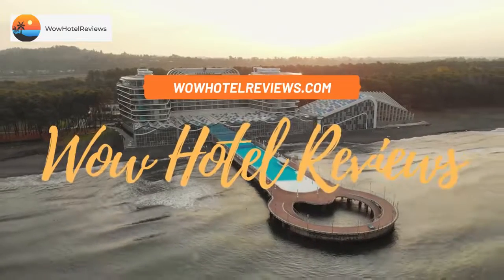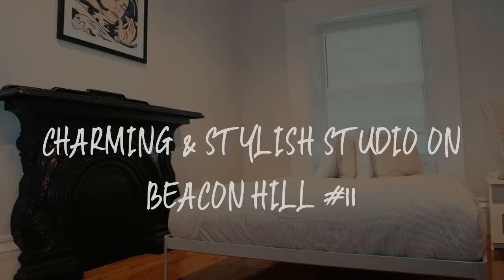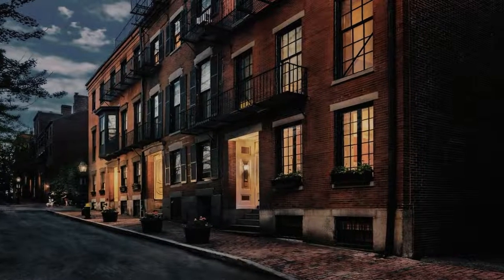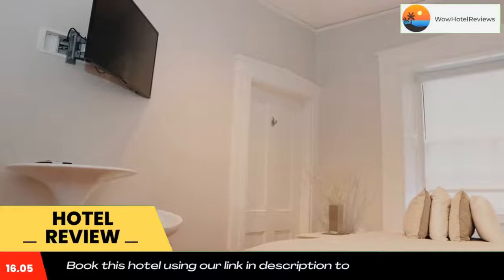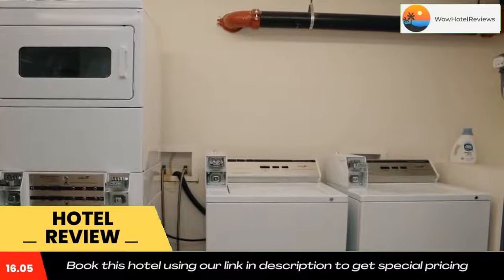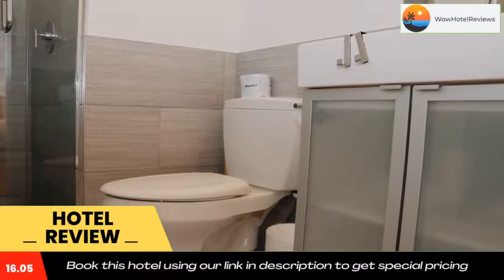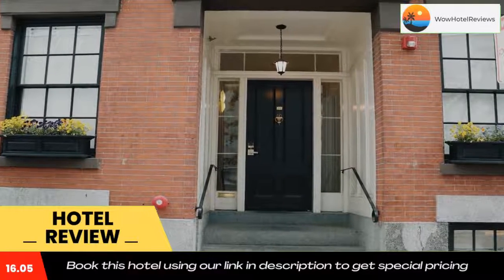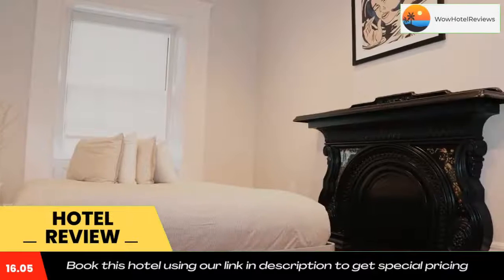Charming & Stylish Studio on Beacon Hill #11 Review - Boston , United States of America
Charming & Stylish Studio on Beacon Hill #11

 Charming & Stylish Studio on Beacon Hill #2017 Providing city views and free WiFi, Charming & Stylish Studio on Beacon Hill #11 provides accommodations well located in the center of Boston, within a short distance of King's Chapel and Burying Ground, Old State House and Boston Common.
The units come with hardwood floors and feature a fully equipped kitchenette with a microwave, a flat-screen TV with satellite channels, and a private bathroom with shower and a hairdryer. A fridge, a stovetop and toaster are also provided, as well as a coffee machine.
Popular points of interest near the condo hotel include Boston North Station, TD Garden and Freedom Trail. The nearest airport is Logan Airport, 3.7 miles from Charming & Stylish Studio on Beacon Hill #2017